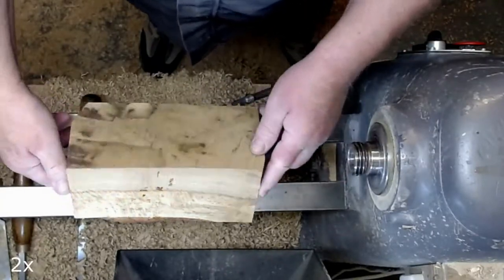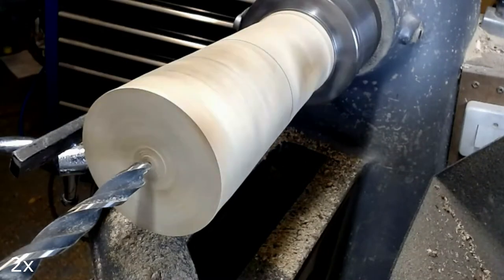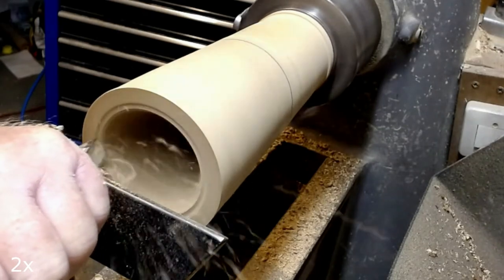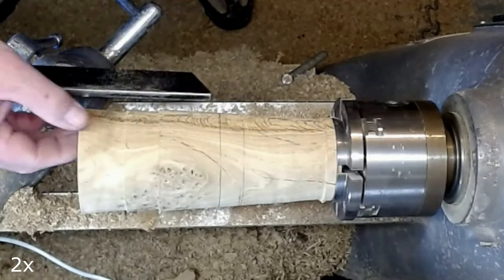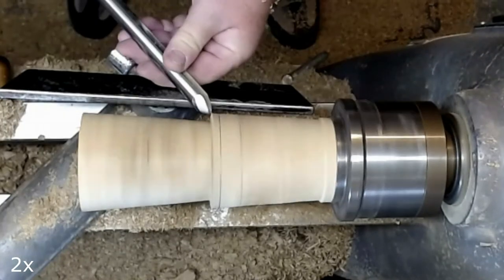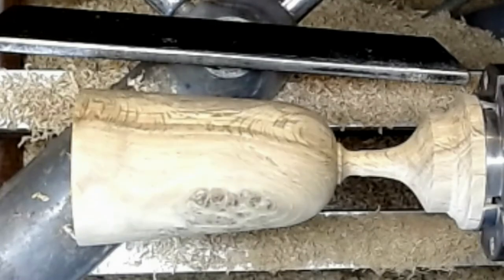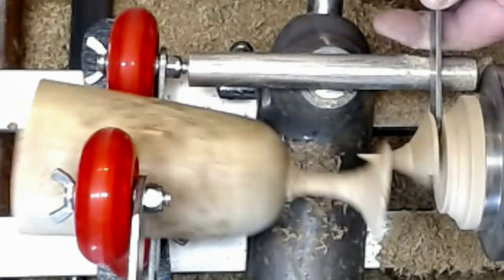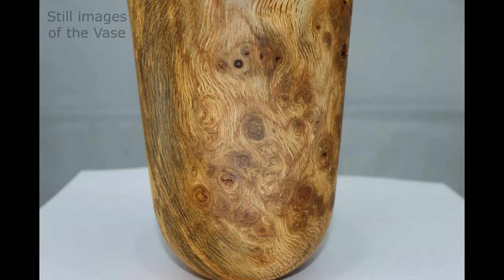Woodturning #22 Turning a deep Goblet End with a Vase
The plan was to turn a deep Goblet from Oak Burr. But this was not my day. One thing led to another and I ended up with a footless Goblet. A Vase.